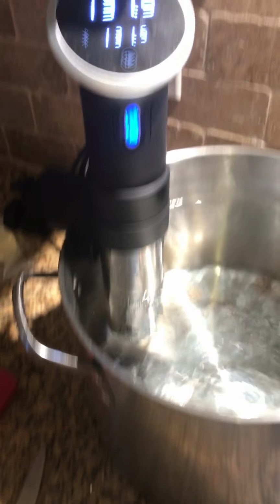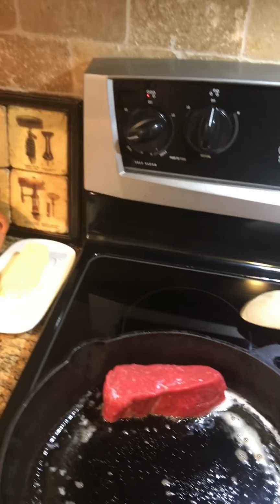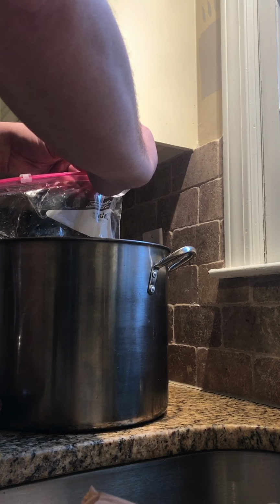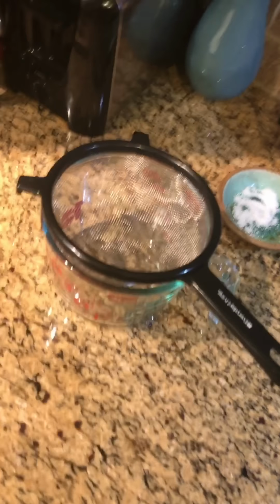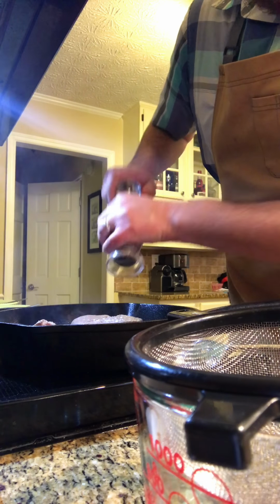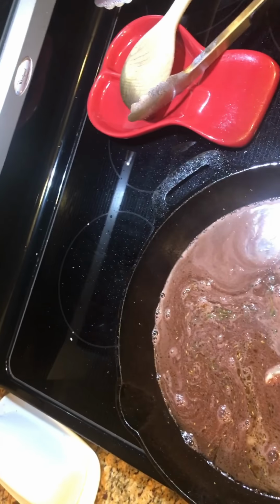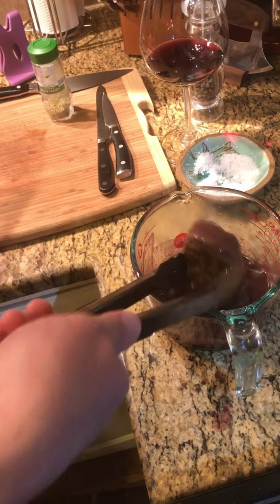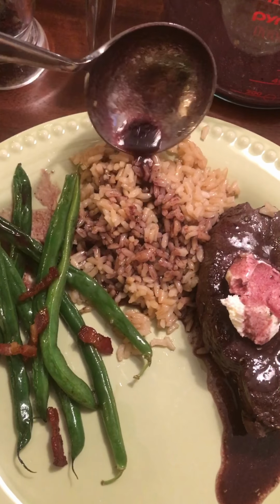Sous Vide Steak Tutorial